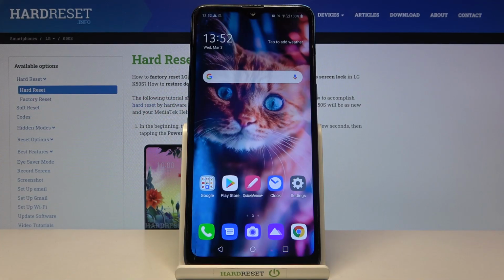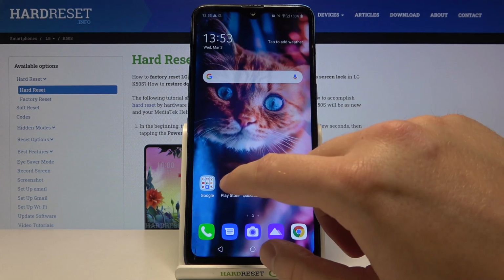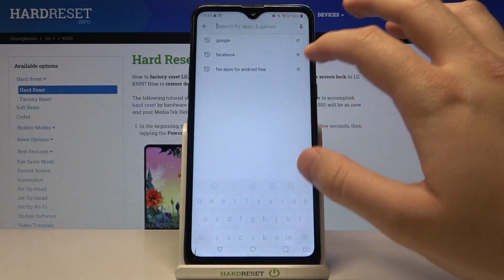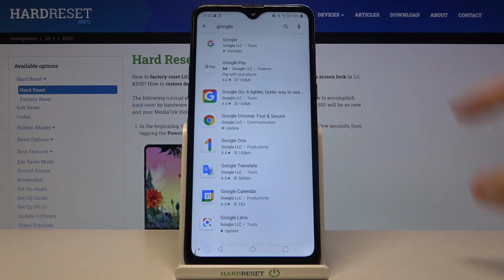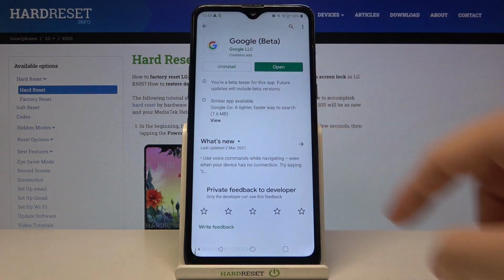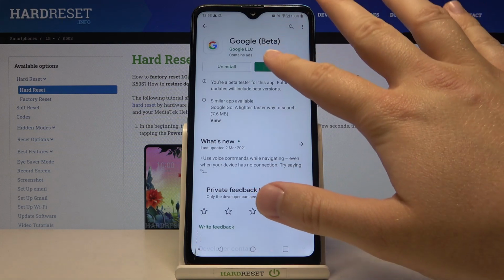Google Assistant on LG K50S - How to Activate Google Assistant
Remember that every problem has a solution! We're coming to present our new tutorial, where we teach you how to smoothly and successfully activate Google Assistant on your LG K50S. We're going to show the easiest and most affordable way to do this. So from now on, you can take advantage of all the Assistant functions: find out the schedule, send messages, get quick access to every program, etc. Thank you very much for always evaluating our work so positively!

How to Turn On Google Assistant in LG K50S? How to Activate Google Assistant in LG K50S? How to Switch On Google Assistant in LG K50S? How to Start Google Assistant usage on LG K50S? How to Set Up Google Assistant in LG K50S? How to Manage Google Assistant on LG K50S?